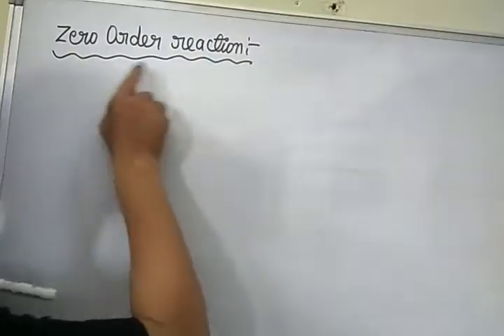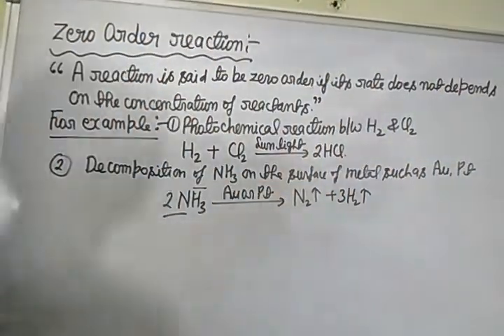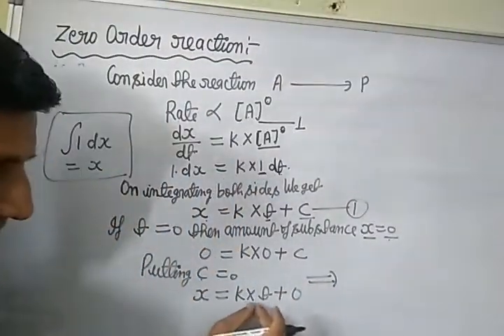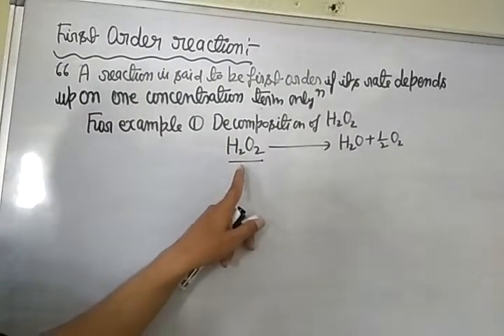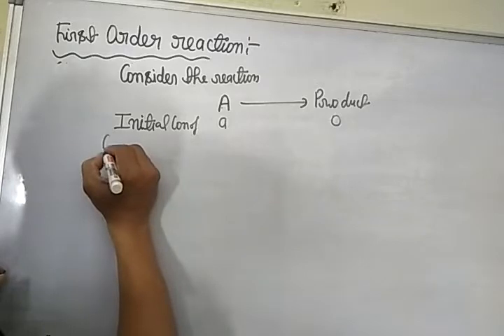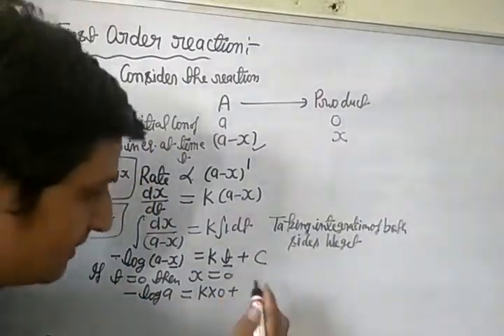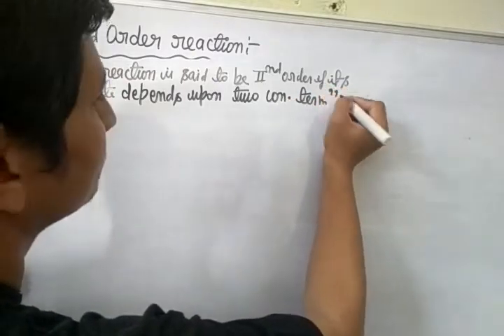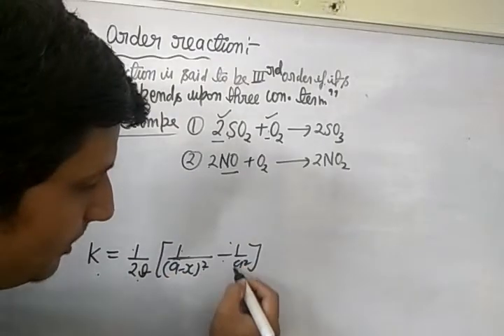Class 12 Chap-4 Chemical kinetics 0,1st,2nd,3rd order Reactions with example & their Rate constants.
Zero , First , Second & third order Reactions with example & their Rate constants.